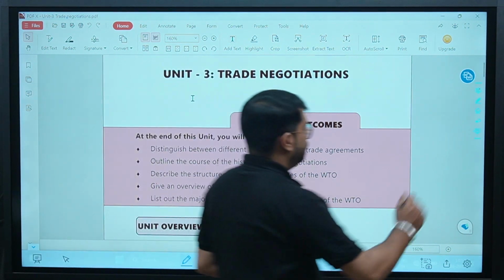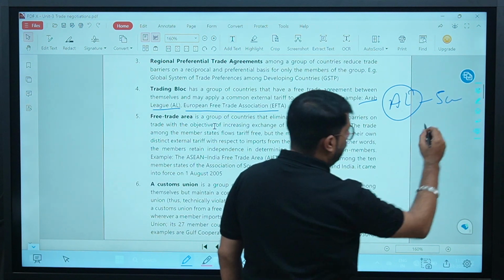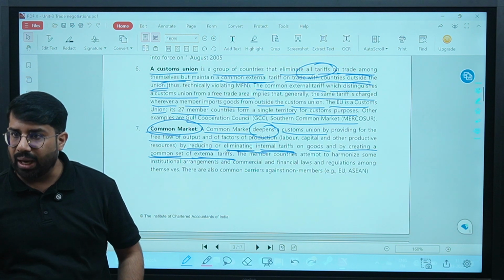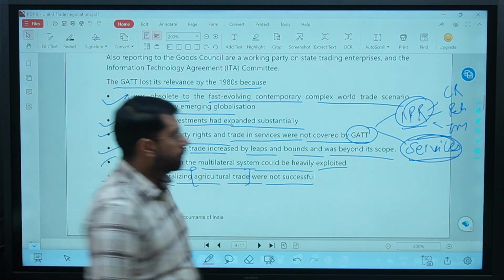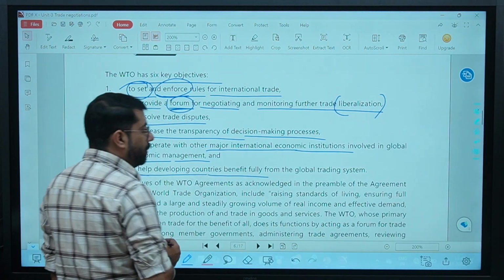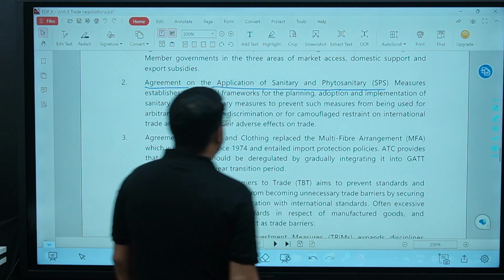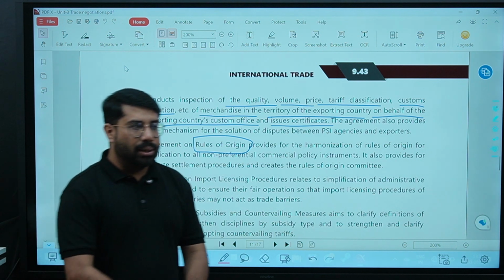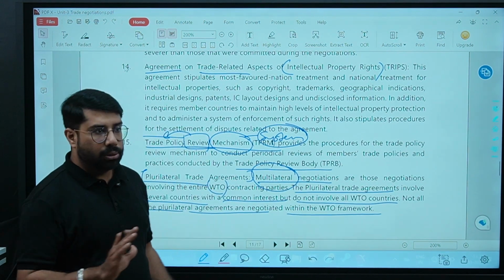CA Foundation | Macro Economics | International Trade Unit 3(1) | The Trade Negotiations